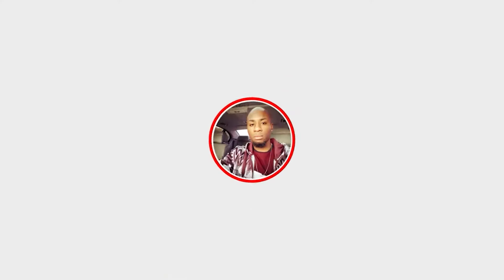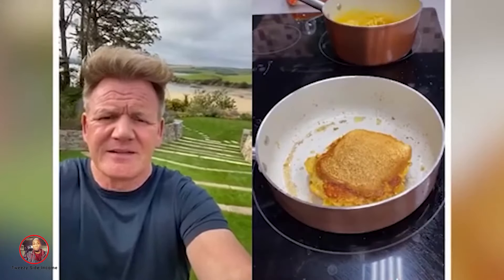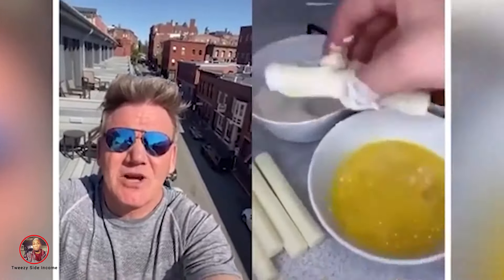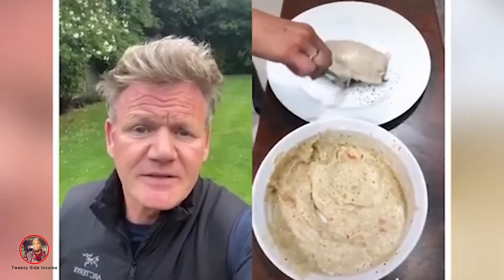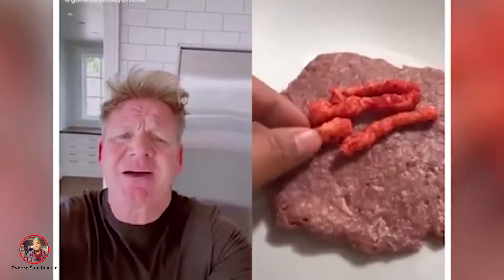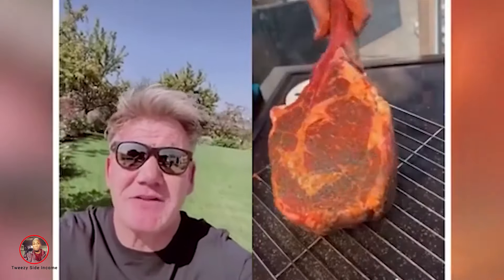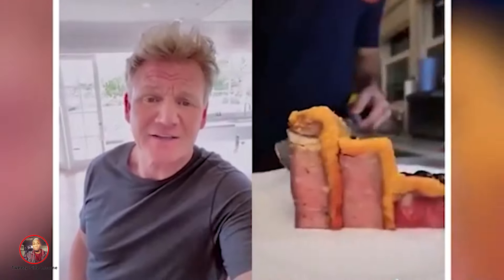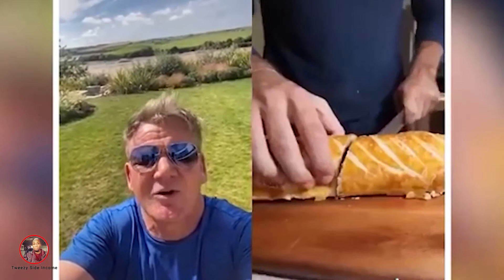GORDON RAMSAY REACTIONS ON FAIL FOODS (PART TWO) - 10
Human food is not for pets, or is it? Why do dogs eat so fast like there is a dog food shortage? Learn from dogs always chew your food, and nothing taste better than free food. Watch some of the best recipes of the food near me. Caribbean food, Filipino food, Jamaican food, Korean food, and Vietnamese food are seen in some of these memes. Have you ever tried green bean casserole? please tell me no.